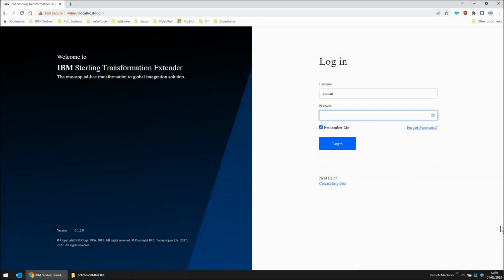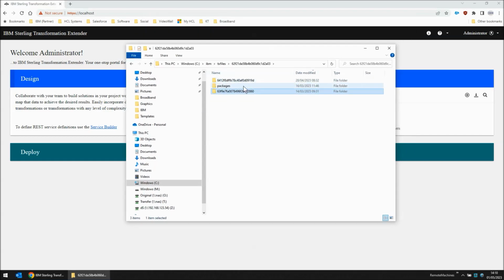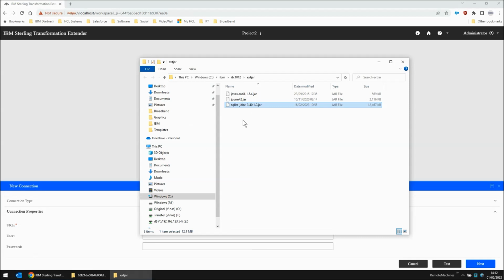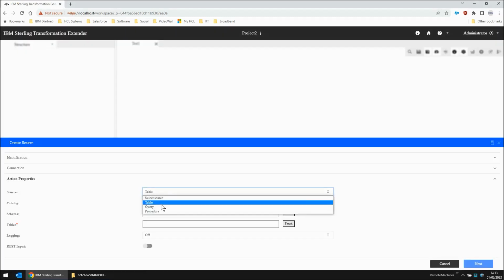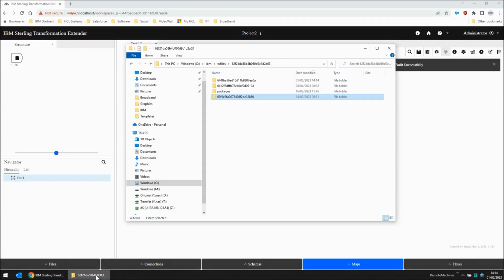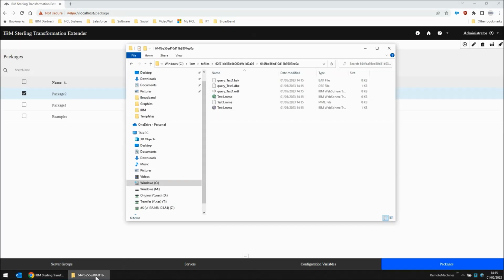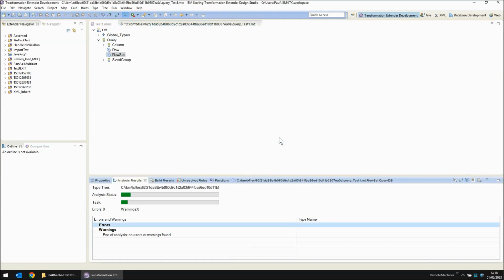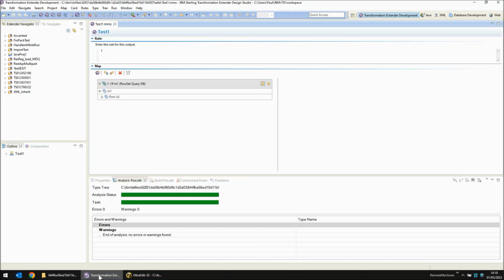Using the JDBC Typetree Importer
In this practical demonstration, I use the JDBC Importer in ITX the Design Server and then migrate that Typetree back into ITX Design Studio for use in legacy projects.

Create a Connector
Create a Map (Importer invoked during Source Card creation)
Create and Build a Package